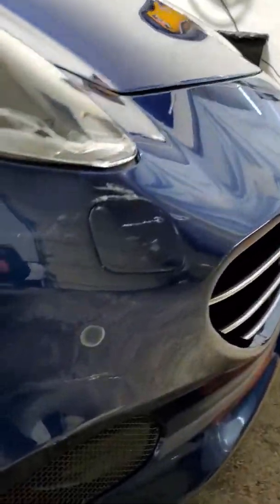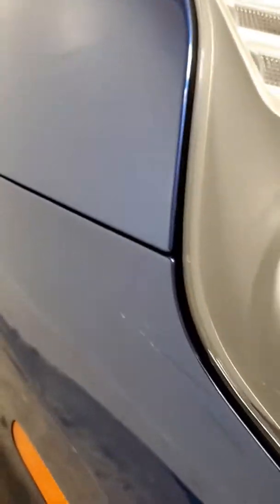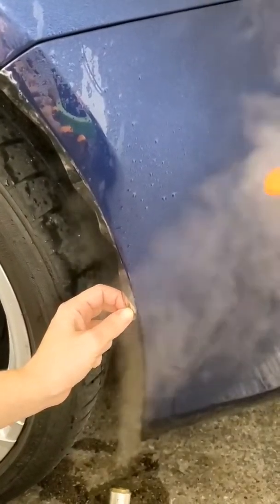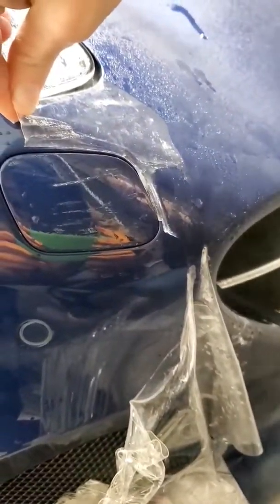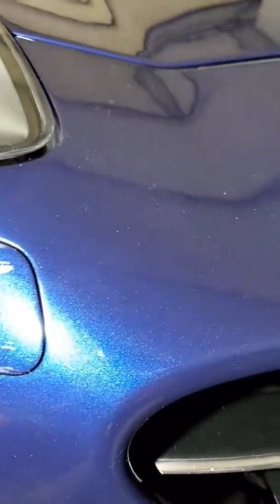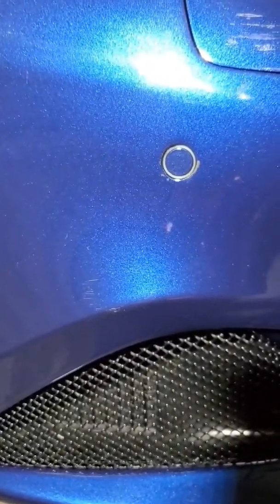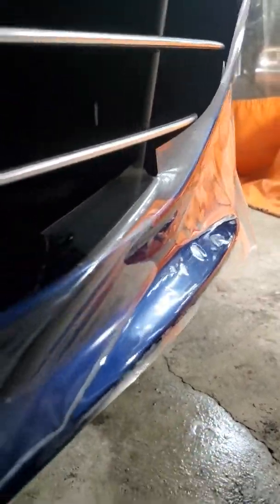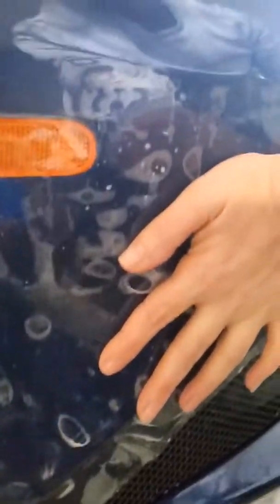The cost of paint protection film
This Ferrari California T got into a fight with a concrete wall. We have the results of that match on this clip.